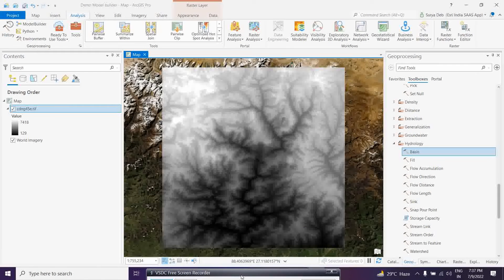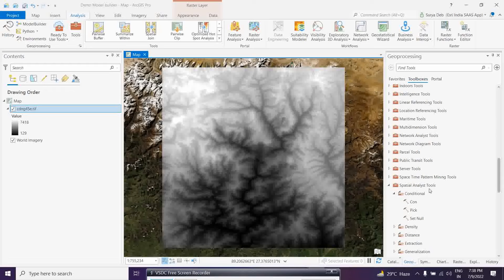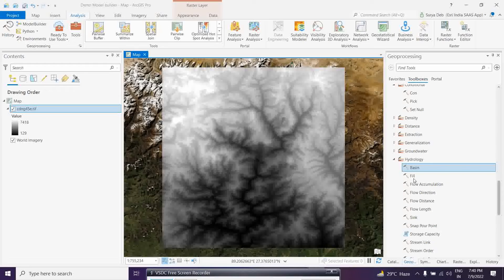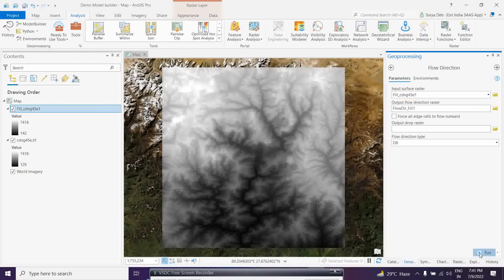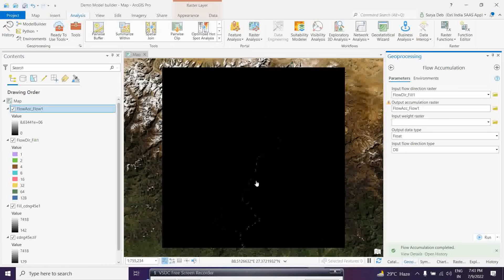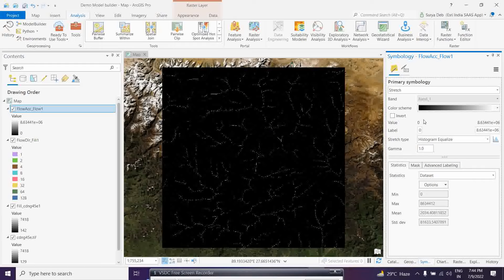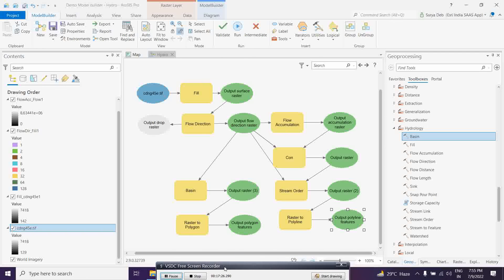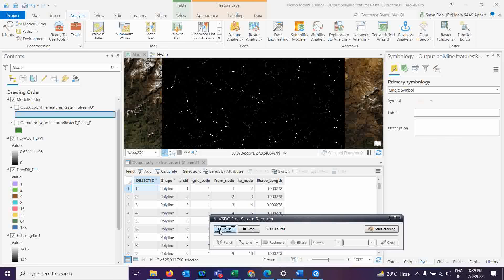Spatial model builder and Hydrological model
This video will give you proper idea how use model builder in ArcGIS Pro. There is 2 way you can use model builder one is automatic and manual. In this video it will cover both processes. This video also shows you with the example of spatial model builder how you can use it for hydrological analysis. This video will also cover how you can convert the model in python code.